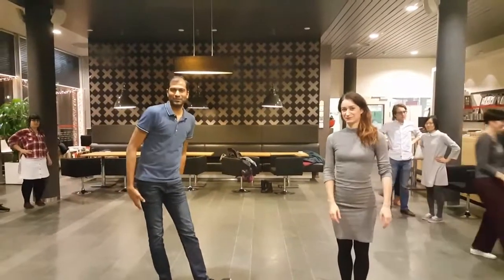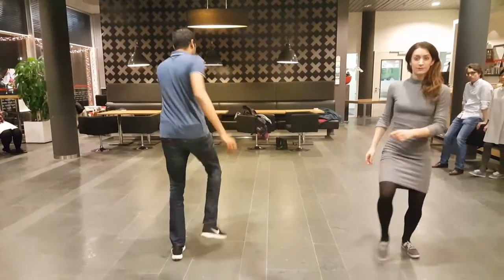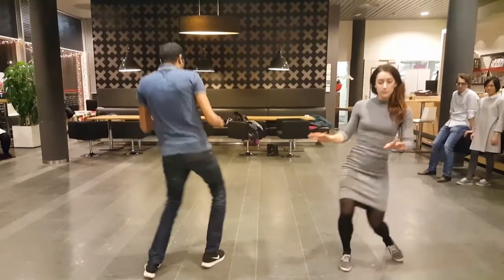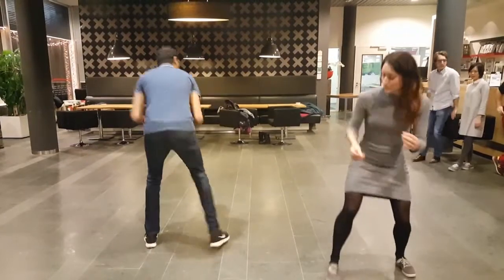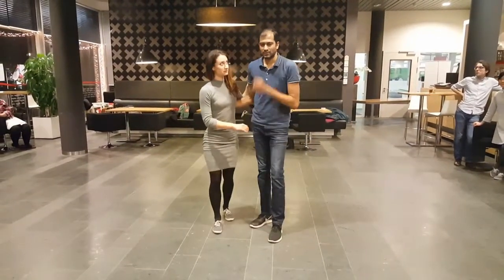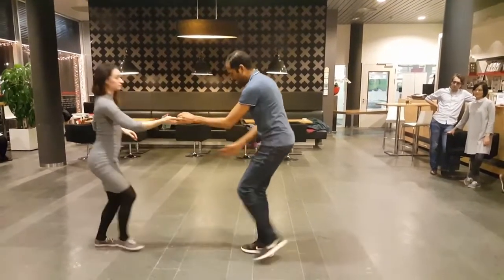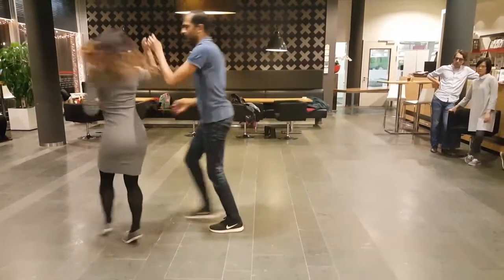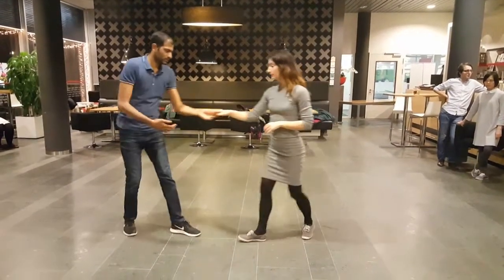Level B - week 1 & 2 - mix 6 and 8 counts